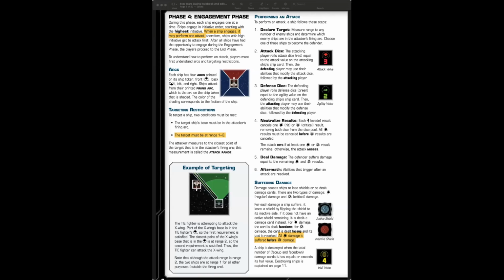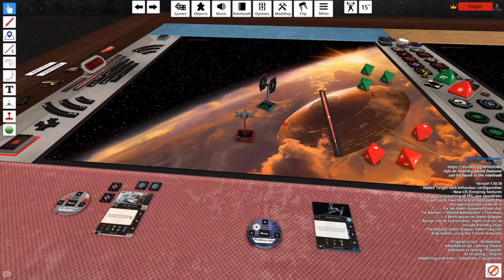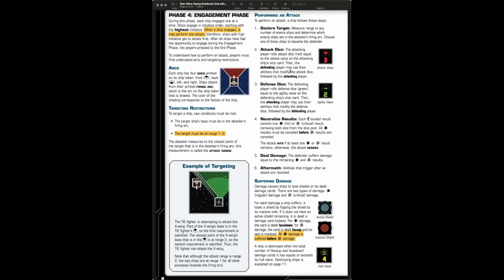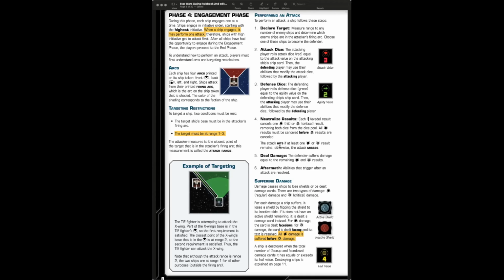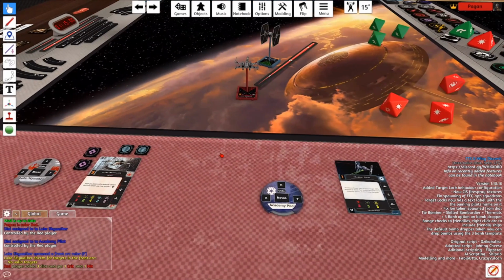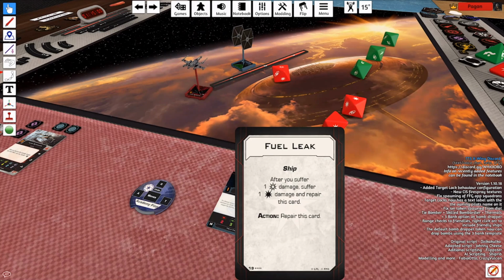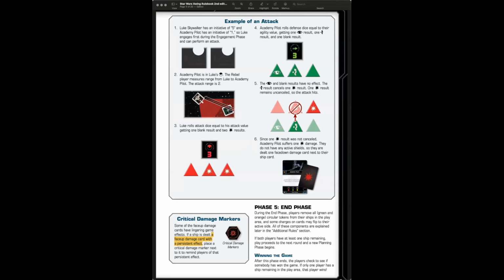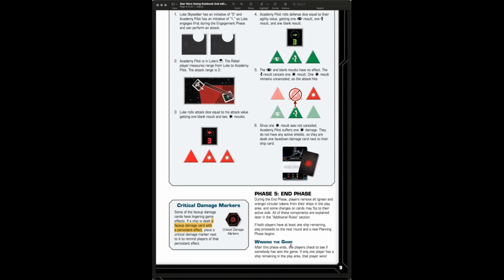Rules Xplained - X Wing s02e04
In this episode we go over the engagement phase.